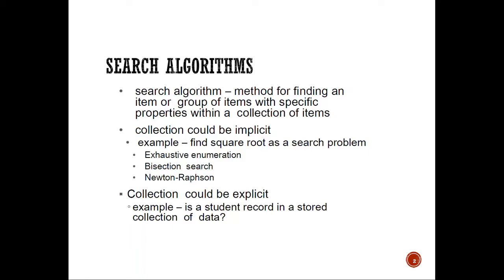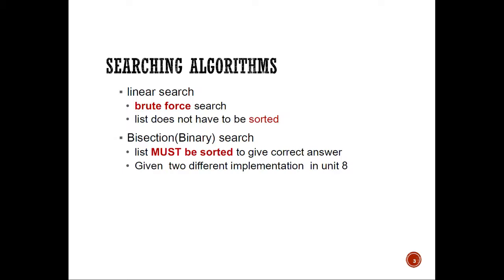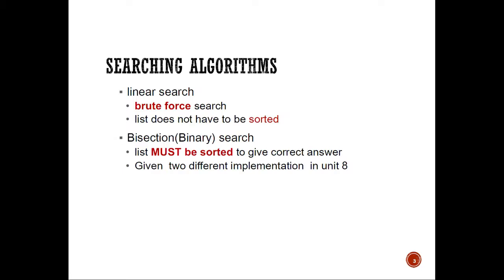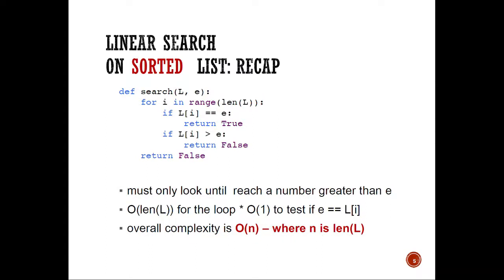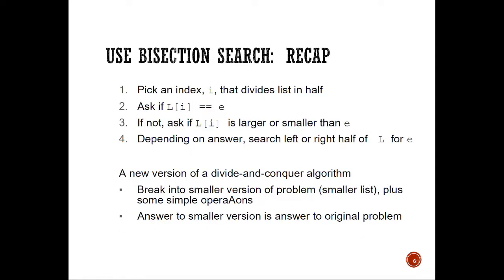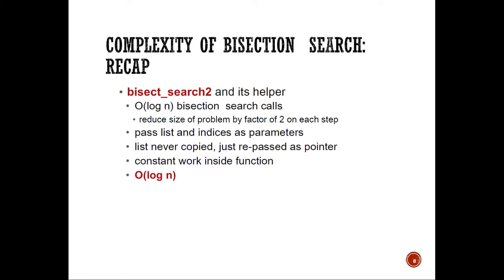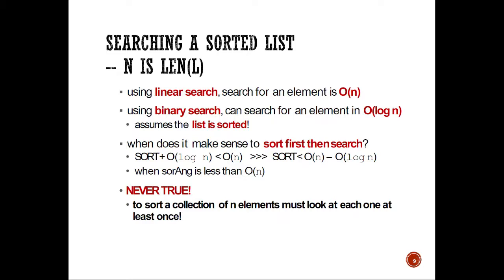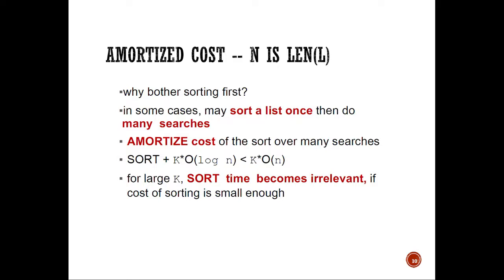ECE9013: Week 9-Searching Algorithms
This video presents and discusses two searching algorithms.